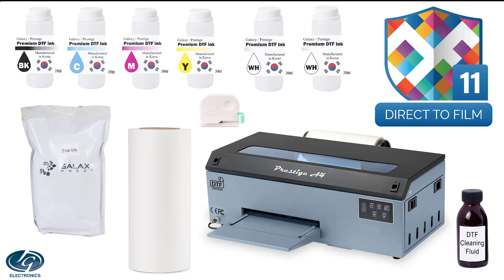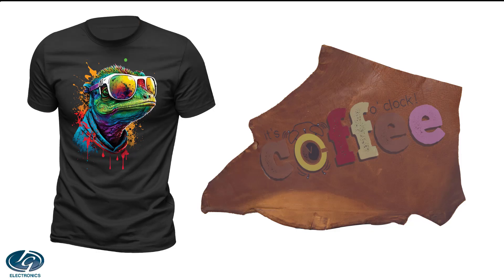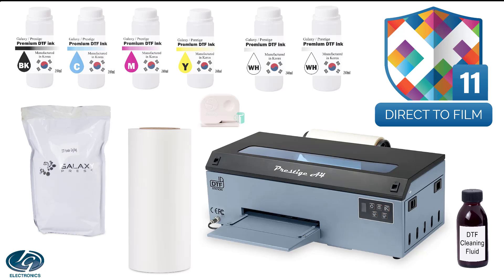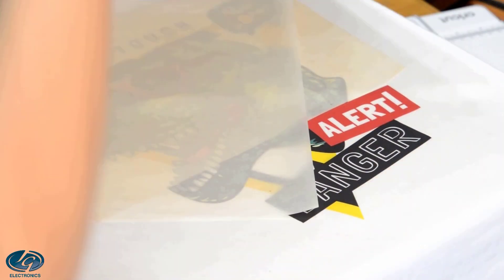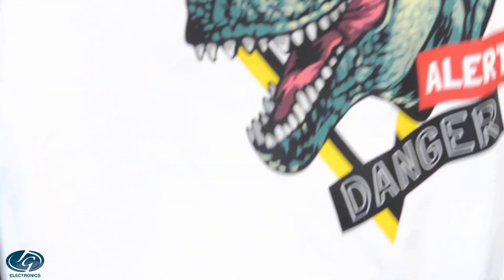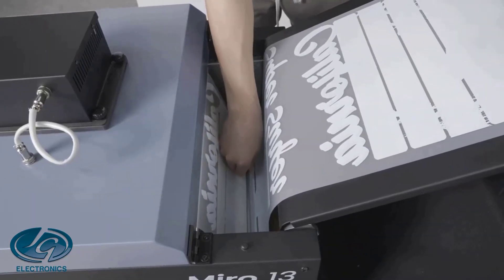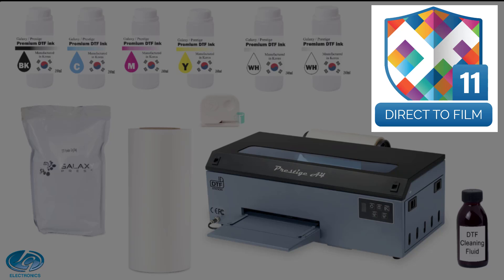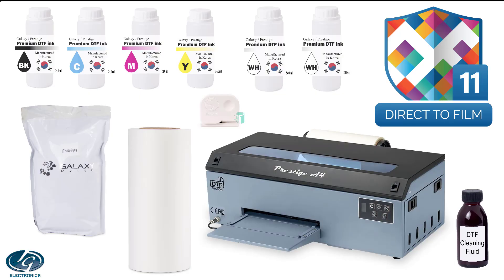Prestige A4 DIRECT-TO-FILM Printing System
The PRESTIGE A4 roll fed DTF system is an ideal entry-level system for anyone wanting to get into DTF on a budget. It can transfer onto almost any porous substrate (which means a substrate that will absorb water) with some users telling us their success in printing items which they should not be able to (like diaries).

DTF is the best technology for printing cotton light and dark materials with fantastic detail, bright colours, low costs and amazing wash durability  (in our tests after 50 washes the print still looks amazing with no signs of wear).

It’s even being used to replace heat transfer vinyl because there is no cutting, no weeding, no tracing of images and it’s much cheaper to do even counting the maintenance these printers require.

This technology is however NOT suitable for people who will only do the odd print here and there, people who don’t want to do daily maintenance and people in hot climates with no aircon. If your intended volumes are going to be low rather get the material printed for you.

This printer takes 5 minutes to print a full colour, full coverage A4 page, while the adding of the powder, curing and transferring takes a maximum of 2 minutes in total. Our systems include the best quality inks and film we can get along with a high-definition powder with a particle size of under 80 microns to ensure all the fine detail in the print transfers. Fiery Cadlink DTF raster image processing (RIP) software is included with this system.

What does it cost to print?  Film cost  (per 20 x 30cm) – R 2.65, Ink cost R 3.65, Powder cost R 2.75 – Total R 9.05 (Ex VAT) with 65% coverage and R 12.60 (ex VAT) with 100% coverage.  Maintenance costs – To cover the costs of maintenance including eventual print head replacement we suggest adding R 2.00 to each print. This makes it the cheapest of all the transfer technologies especially when you factor in that it can also print white. Some bureaus are selling the print alone for over R65.00 without transferring it.

DTF does require some hands-on maintenance so it’s not suitable for people who don’t want to clean print heads, get ink on their hands, change out ink pipes and so on. The printer should be used often to prevent the head from blocking but should it not be used often there is preventative maintenance the user can perform to ensure the heads and pipes don’t block.

The automatic shaker oven  is perfect for production volumes. If you are going to do small volumes, you can shake the powder onto the print by hand and use the infrared curing oven (optional extras) which is essential to ensure even curing. Some people put the print into an oven or heat press to cure but results are unpredictable and can result in the shirt being rejected.

The beauty of using the automatic shaker & curing unit is that you can set the printer to print and do something else while the print is being made ready for transfer. This system should not be confused with UV-DTF which is a system that prints stickers primarily for hard surfaces. Some unscrupulous sellers are telling prospective customers that a UV DTF can also print fabrics. This is NOT the case.

The system incluedes:

- PRESTIGE A4 DTF Roll Printer
- DTF Premium Powder 1kg
- Cadlink DTF RIP  – Digital Factory DTF Edition Rip for desktop DTF printers (A3 & A4) - For Windows ONLY
- DTF Ink Set CMYKWW – 1 bottle each CMYK + 2 Bottles White Premium -
DTF Ink 240ml starter pack
- DTF Film DS Roll – Prestige Premium A4 DTF Film - 20cm*100M/roll - Both sides printable - Hot & Cold Peel
- DTF Cleaning Fluid 100ml – Cleaning fluid for DTF printer - 100ml
- Trim Tool – For cutting the print

UPGRADES OR EXTRAS YOU CAN ADD TO THE SYSTEM:
• 30cm DTF Shaker Oven
• 50 x 40cm Infrared Curing Oven
• Add a Muggit 38x 38cm High-pressure T-shirt press